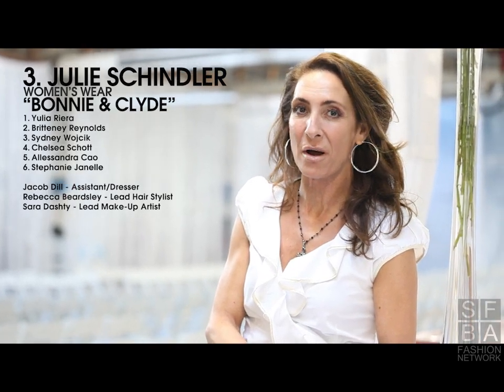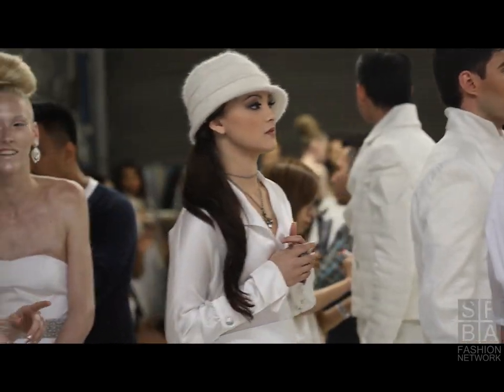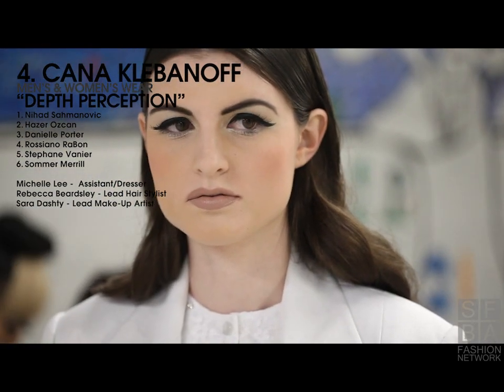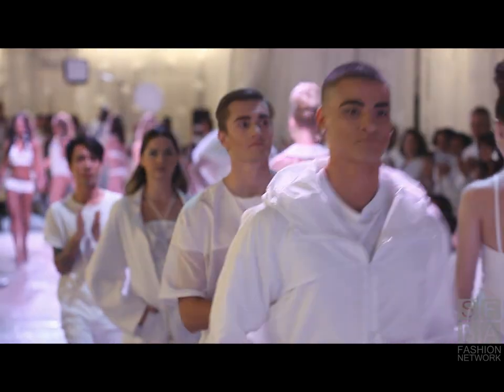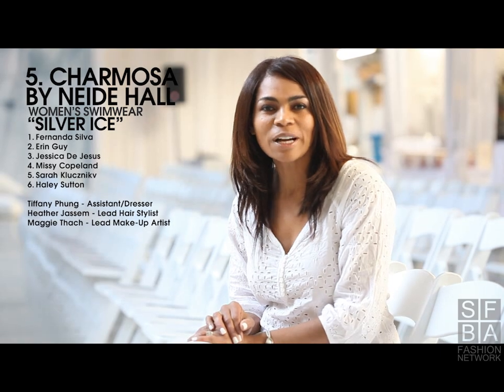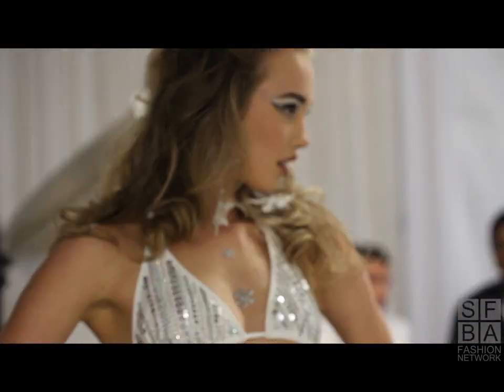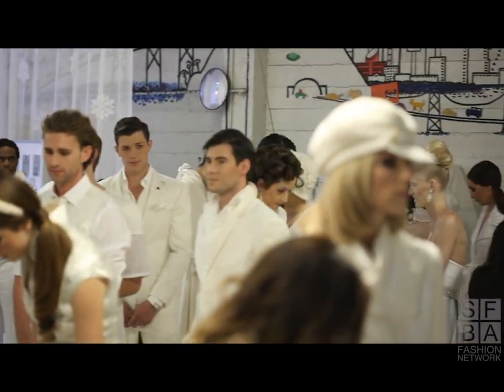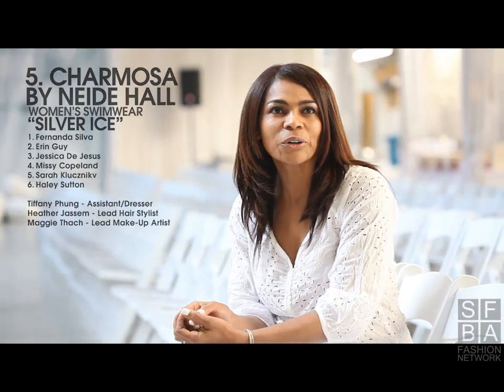SNOW 4, A White Fashion Event 2013 runway video by ModaCine FIlms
ModaCine Films directs and produced the video for SNOW 4, A White Fashion Event 2013 fashion runway and backstage.  As a result, the promos created generated a first ever sold out fashion event drew over 350 guests attending to see San Francisco's only all white snow event.  We'd like to thank Paul Cowden at Cowden Automotive for providing the amazing event space!  Also thank you to all the models and volunteers that came together for this once a year fashion show as well as the agencies

Exalt Model and Talent Agency
Cast Images Talent Agency
CITY Model Management
Halvorson Model Management

Restaurant DuCroix
Barlata Tapas Bar
Zero Zero Bar and Restaurant
Belle Glos Winery
Conundrum
Mer Soleil Silver
Nicholson Ranch Winery
Freixenet by Gloria Ferrer
Henri Louis Fine Wine
Acqua Panna
Pellegrino
Perrier
7 Victoria St Floral Design
Chisel It Ice Sculptures

This video was shot with three cameras and edited and directed by Warren Difranco of ModaCine Films Thank you to the camera operators Janna Wang, Kevin Nosworthy and Jaqueline Hoang who rocked cameras 'a' and 'b'.  We'd especially like to thank Ann Yu of the Silver Swans for providing the amazing music for the video!

For Cari Borja
1. Erika Cuevas
2. Janet Richardson
3. Corey McDonah
4. Alicia Osmundson
5. Morgan Ellyse
6. Shantal Rooke

Ming Cong - Assistant/Dresser
Heather Jassem - Lead Hair Stylist
Adriane Gaulding - Lead Make-Up Artist

For Artful Gentleman
1. Daniel Padilla
2. Pauline Mwikisa
3. Robert Mull
4. Melissa Gray
5. AC Carlsbad
6. Amanda Alicia

Cody Kickpatrick - Assistant/Dresser
Rebecca Beardsley - Lead Hair Stylis

For Julie Schindler
1. Yulia Riera
2. Britteney Reynolds
3. Sydney Wojcik
4. Chelsea Schott
5. Allessandra Cao
6. Stephanie Janelle

Jacob Dill - Assistant/Dresser
Rebecca Beardsley - Lead Hair Stylist
Sara Dashty - Lead Make-Up Artist

For Cana Klebanoff
1. Nihad Sahmanovic
2. Hazer Ozcan
3. Danielle Porter
4. Rossiano RaBon
5. Stephane Vanier
6. Sommer Merrill

For Charmosa
1. Fernanda Silva
2. Erin Guy
3. Jessica De Jesus
4. Missy Copeland
5. Sarah Klucznikv
6. Haley Sutton

Tiffany Phung - Assistant/Dresser
Maggie Thach - Lead Make-Up Artist

For Joseph Domingo
2. Kasey Hollifield
3. Amber Harris
4. Lindy Castro
5. Jossalyn Nelson
6. Alex Dreschler

SFBAfn Members and Volunteers are:

Joseph Domingo
Y'Anad Burrell
Laurie Wright
Stuart Locklear
Warren Difranco
Jennifer Yount
Gerry Simpson
Herbert Williamson
Annette Dana
Leo Jimenez
Carmen Baldwin
Ivar Keane Bendanillo
Joseph Saligao
Gerald Carter
Tim Nielson
Carol Fisher
Tim Sullivan
Arnold San Jose
Bettina Pancho
Aya Kamigawa
Connie Lo
Eryn Harrison
Marilyn Gonzalez
Phaekdey Bun
Yao Salee
Charlie Banguis,
Lucky Aulelei Rot
Mai Thao
Raelynn Lagadon
Rosie Tran
Yavil Vazquez
Amrita McIntyre
Enkhsolongo Tuvshinbayar
Kara Gibson
Lea Hyke
Nathan Johnson
Nicole Turk
Sammy Campana
Taylor Urbany,
Tom Packo
Trina Salina